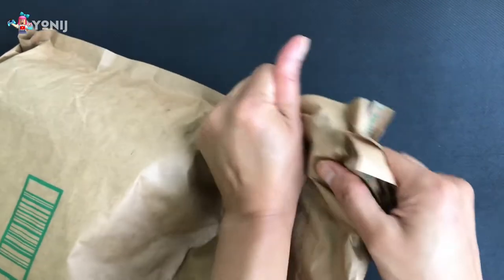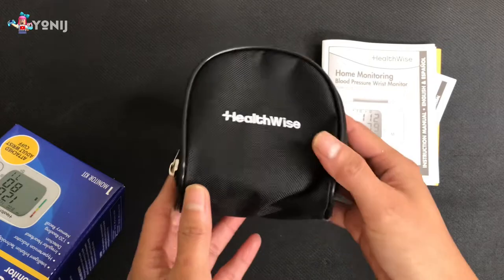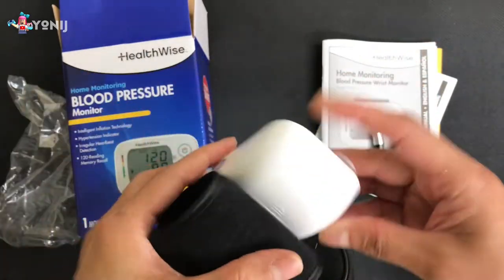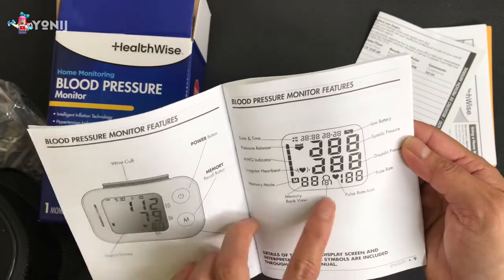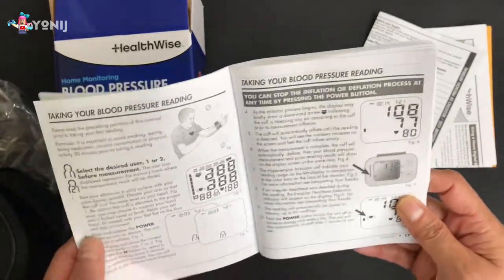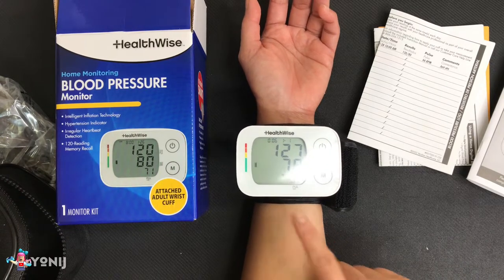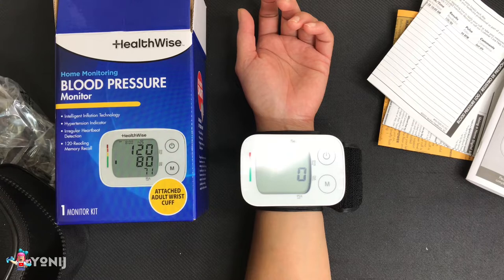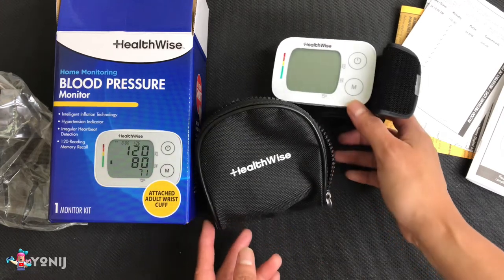unboxing HEALTHWISE Adult Wrist Blood Pressure Monitor Cuff Intelligent Inflation Technology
Unboxing HealthWise Blood Pressure Monitor | Adult Wrist Cuff | Intelligent Inflation Technology | 2-Person Memory, Model 59-541

Product details
Item model number ‏ : ‎ 59-541
Manufacturer ‏ : ‎ Veridian Healthcare
ASIN ‏ : ‎ B09S3VLQLL

OUTSTANDING FEATURES AND FUNCTIONS—Fully automatic inflation and deflation with one-button start make this monitor easy to use. 2-person memory banks store up to 120 measurements each and date/time stamp and last reading average help track results

INTELLIGENT INFLATION TECHNOLOGY— Intelligent Inflation technology provides a better user experience. This blood pressure monitor utilizes results history during the measurement to determine inflation level, allowing for a faster measurement and more comfortable reading

WRIST MONITOR CONVENIENCE — Compact and portable, a wrist monitor is ideal for those who might want to take their device for travelling or use outside the home or who aren’t comfortable applying an upper arm cuff. Wrist monitors are proven accurate and comparable to upper arm devices. Fits adult wrists 5.5” – 7.6”; if your wrist is outside this range, it may be necessary to use an arm style monitor

INTERPRETTING YOUR RESULTS—Visual cues, including a Hypertension Indicator and Irregular Heartbeat Icon help let you know instantly where your results stand. The Hypertension Indicator assesses if your reading falls within the globally accepted World Health Organization standards. The Irregular Heartbeat detector lets you know at a glance if an irregular heartbeat was detected during measurements

COMPLETE HOME MONITORING—Taking your blood pressure reading at home has never been easier or more reliable. Home monitoring can help identify changes in your blood pressure and provide insight to your overall health picture. This device includes everything you need to get started: monitor with attached cuff, storage case, batteries, detailed English / Spanish instructions, quick start guide, FAQ, results charting log and 3-year limited warranty